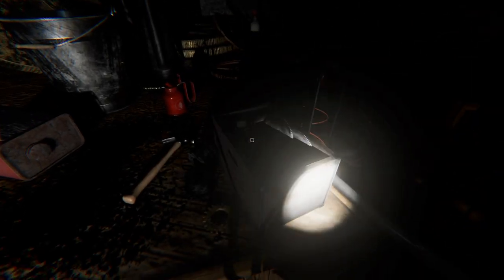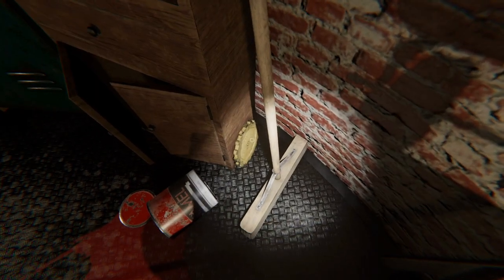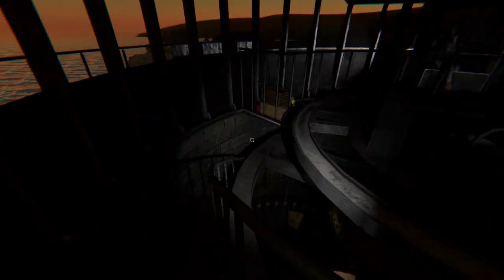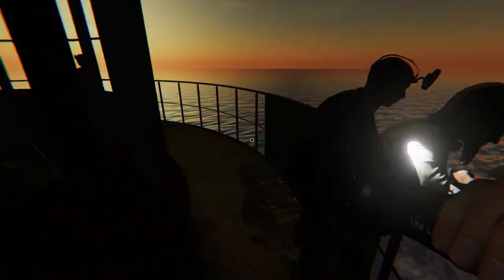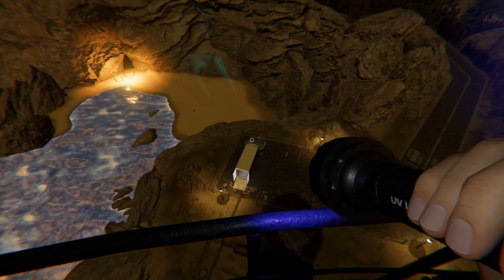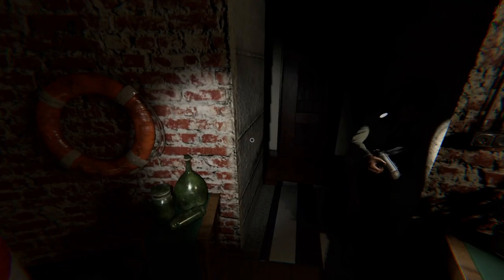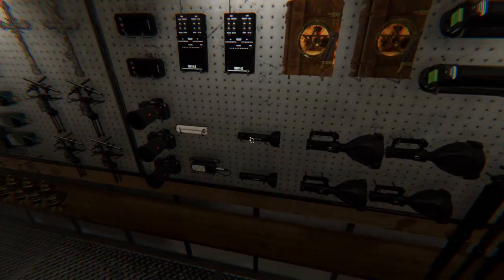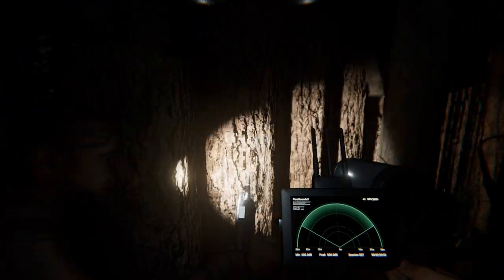Phasmaphobia With 4 Idiots-Part 24-Light House Secret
Our french friend learned of the secret of the Lighthouse from a friend. Now its time for us to tackle it.